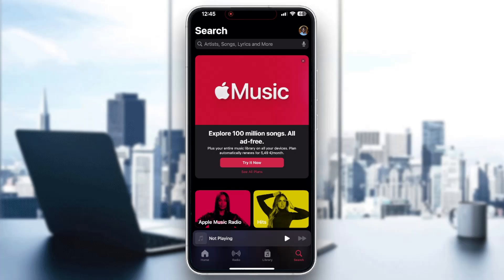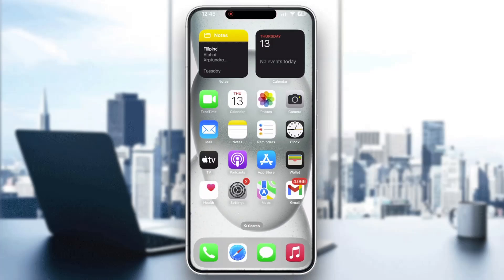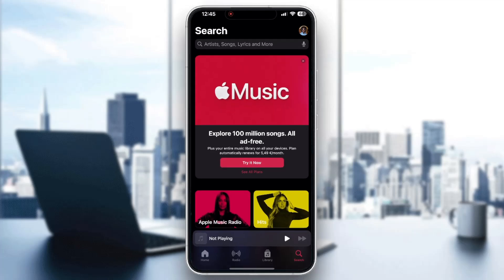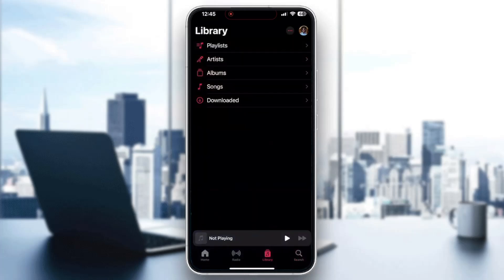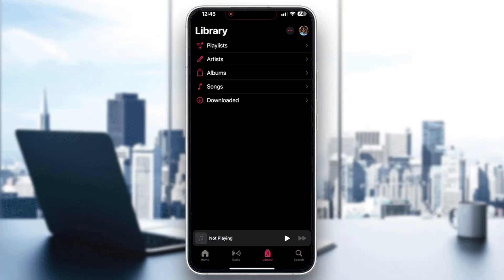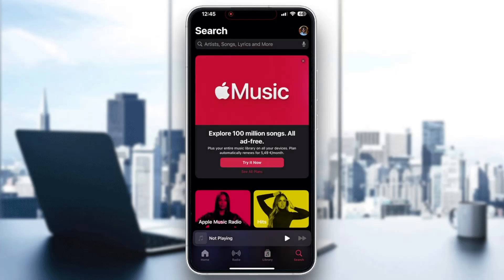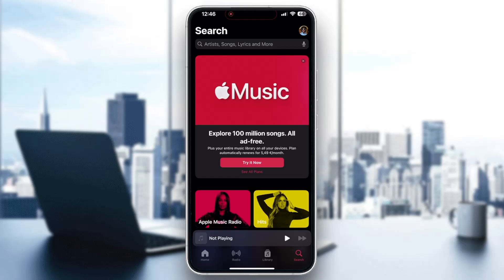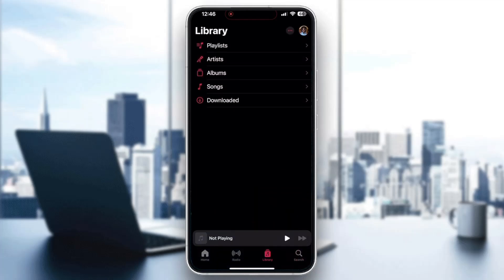How To Fix Songs Disappeared In Apple Music 2025! Tutorial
Today we talk about fix songs disappeared in apple music,how to fix apple music playlists disappeared,apple music,fix apple music playlists disappeared,fix apple music playlist,fix apple music